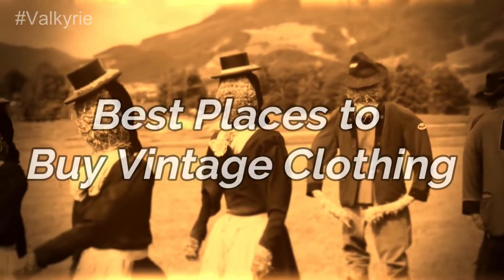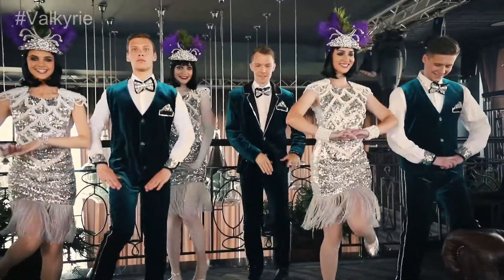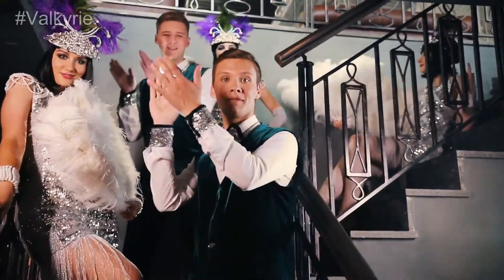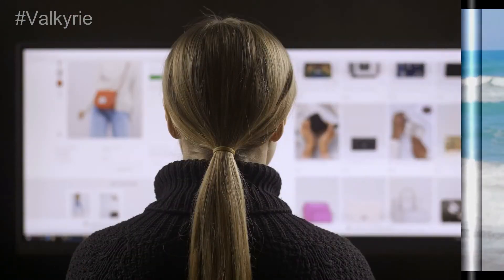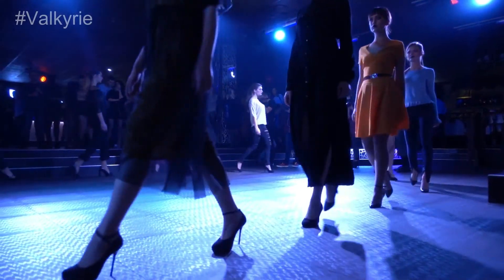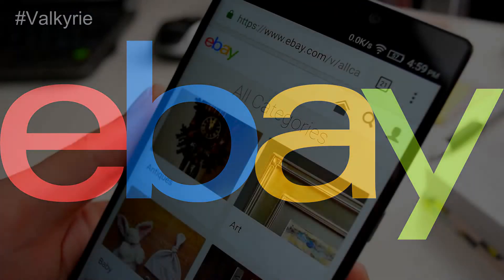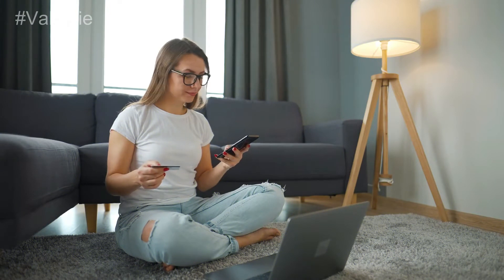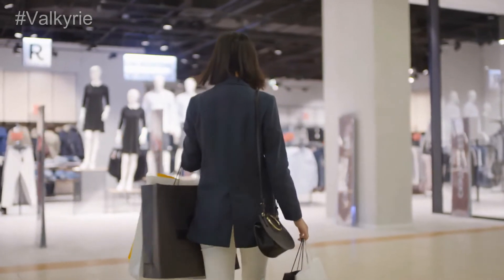Best Places to Buy Vintage Clothing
Etsy
Etsy is an online marketplace where you can buy vintage items and handmade clothing. Etsy's product offerings range from gorgeous dresses and ruffled blouses to vintage jeans and tweed coats from the 1960s, providing products for people of all sizes and price ranges.

Patagonia Worn Wear
The Wearn Wear collection from Patagonia is ideal for those who enjoy being outdoors. Users trade in Patagonia clothing and gear for a discounted price at the online store.

Depop
You can find all the fashion inspiration you need on Depop. More than 21 million items are offered by sellers, stylists, designers, collectors, creatives, and influencers on the global marketplace.

eBay
A treasure trove of vintage clothing can be found on eBay, the pioneer of online marketplaces. The one-to-one marketplace eBay keeps safety and the buyer's interests at the forefront of its policies. You can find everything from vintage Converse sneakers to a 1940s women's blazer on eBay, and there are millions of sellers to choose from.

Swap.com
Swap.com is another affordable thrift store and marketplace that has been featured on both Vogue and The Today Show. More than two million unique items are available, so you have many choices for high-quality alternatives to buying new.